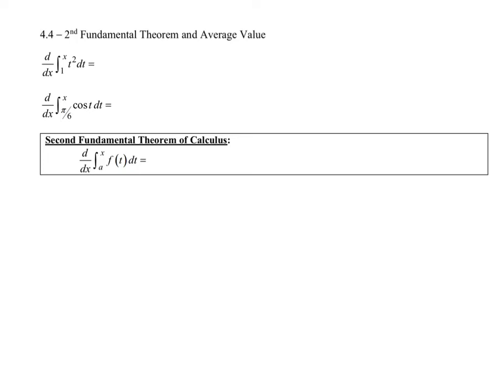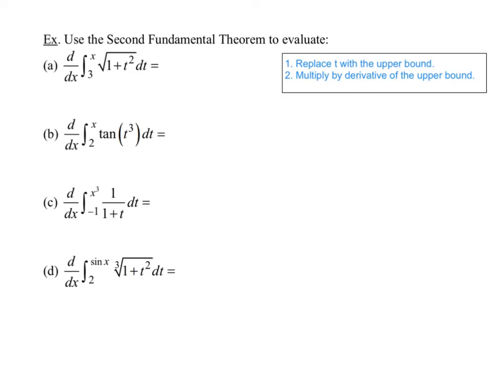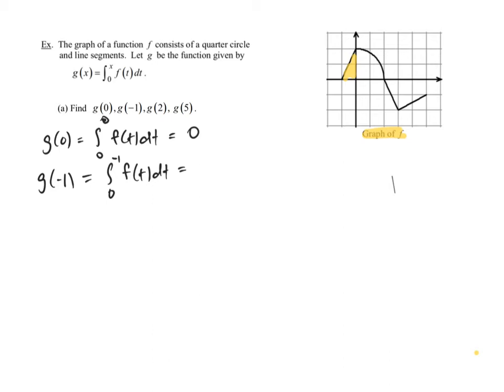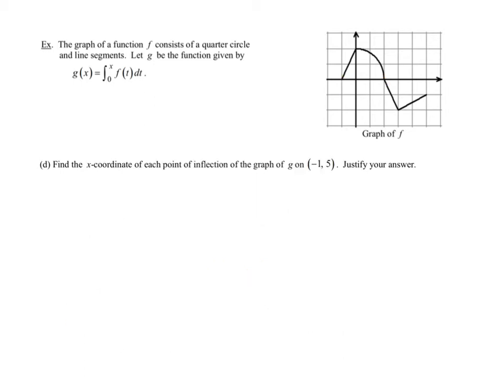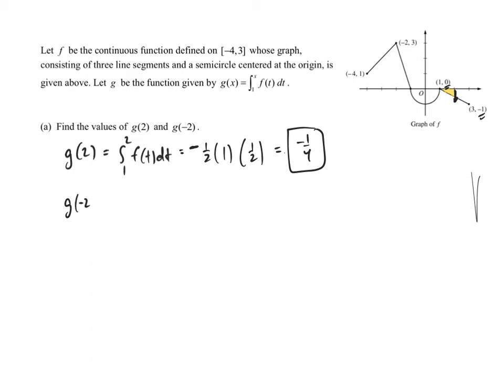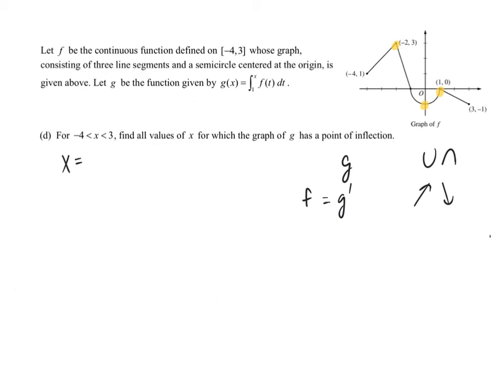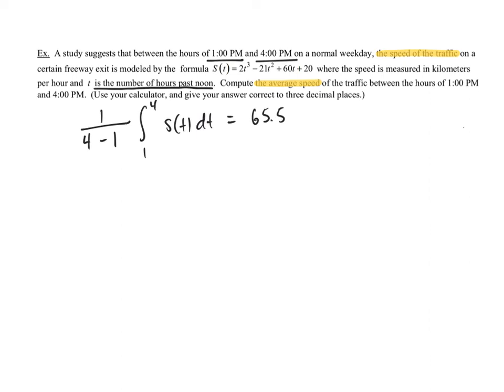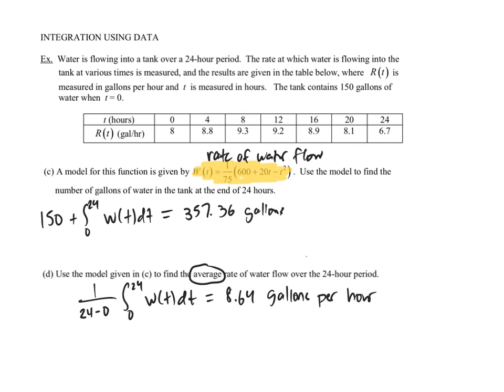2nd FTC and Average Value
Video lesson over the 2nd Fundamental Theorem of Calculus and the Average Value formula.